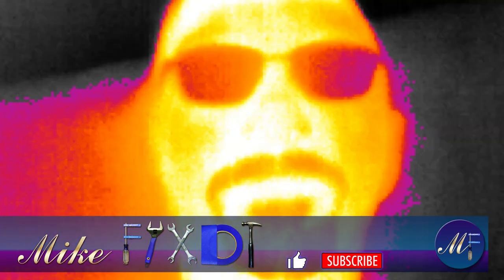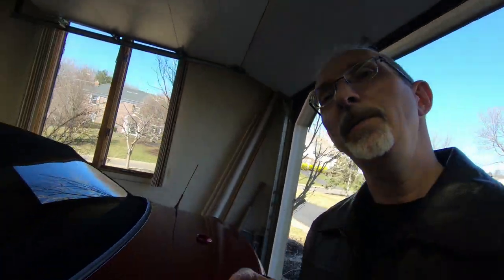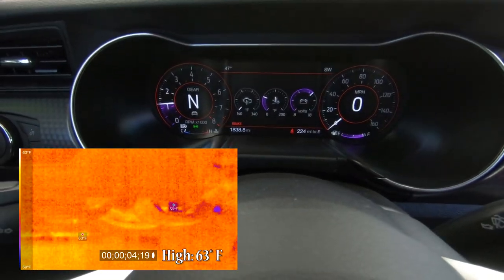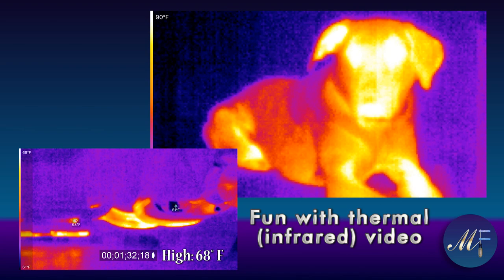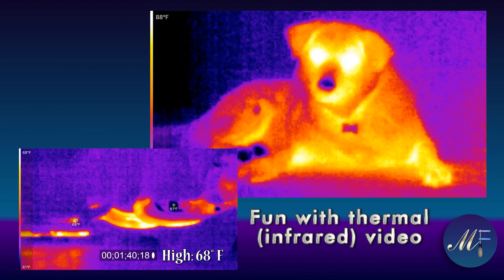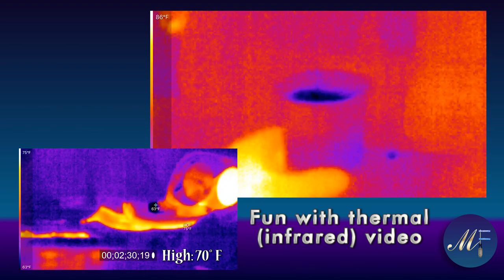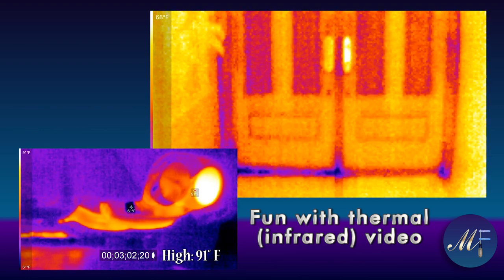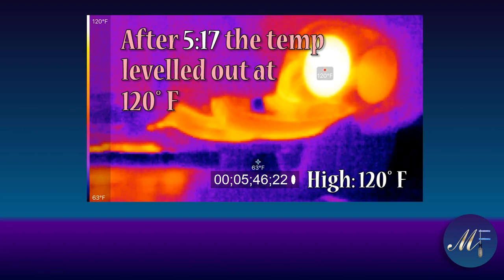Car Warm-up Time Answered w/ Thermal Imaging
Do you need to let your car warm up on a cold day? Opinions vary. In this episode we’ll use an infrared thermal camera to see how fast an engine heats up, and see how long it takes before the temperature reaches a plateau.

Seek Thermal Camera - iOS
Seek Thermal Camera - Android MicroUSB
Seek Thermal Camera - Android USB-C

If you are interested in thermal (infrared) photography, check out Seek Thermal: it’s the smartphone-compatible thermal camera that I use in this video. I bought it to do an energy audit of my home – it’s great for showing you where hot or cold is literally streaming out of the poorly insulated parts of your house. I have no doubt that this camera has paid for itself in heating/cooling repairs leading to cost savings over the few years I’ve owned it.

Thank you, Rated R Cars, for the inspiration to get this video done. I’ve been sitting on the idea of featuring the thermal camera – and your latest YouTube video gave my idea purpose. Please check out their ‘shocking’ video and support the Rated R Cars channel!

I love hearing from you. While you’re at it, please feel free to browse my past videos.